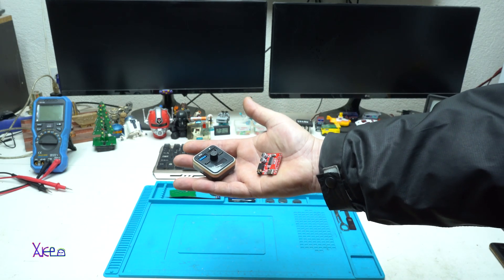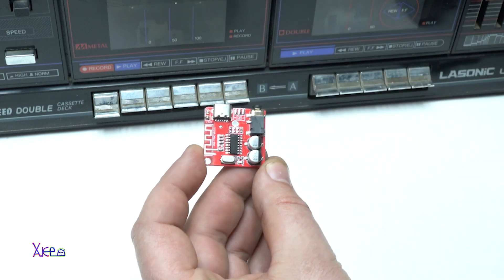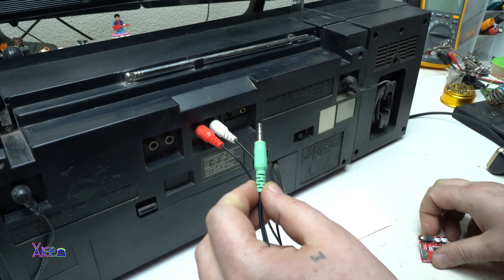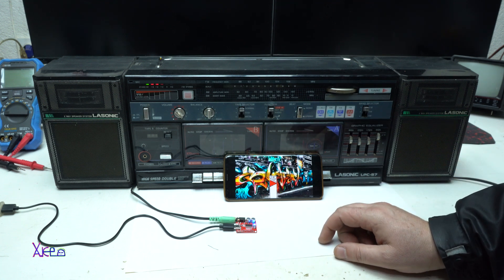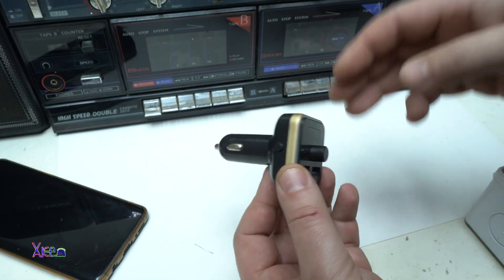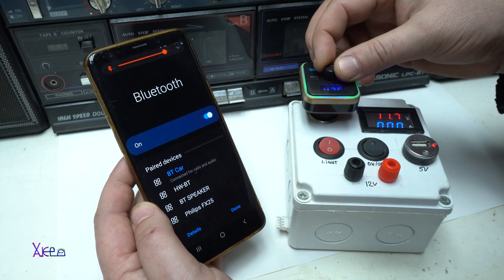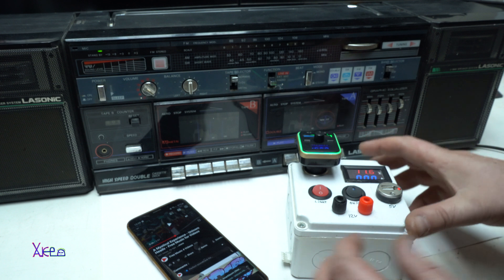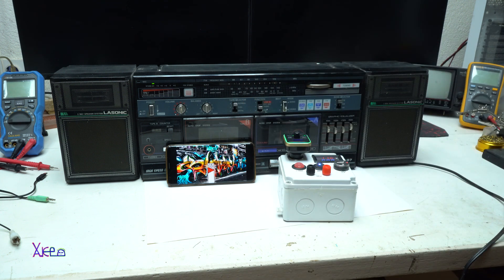How To Add Bluetooth to Any OLD Stereo Radio Cassette Player?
2 simple ways without soldering to add or connect a bluetooth audio receiver to old stereo radio cassette player.
1 method is using a cheap bluetooth module
2 method is using fm transmitter